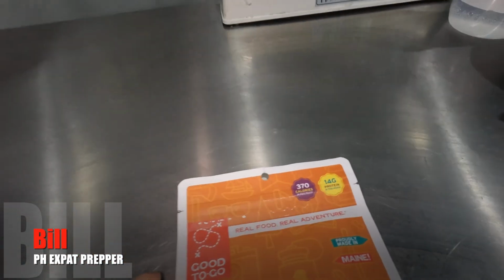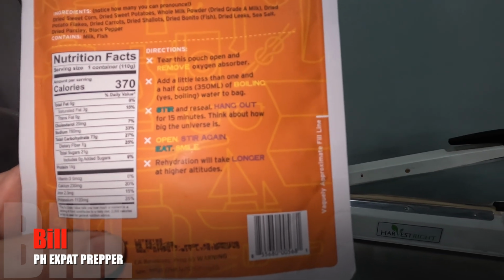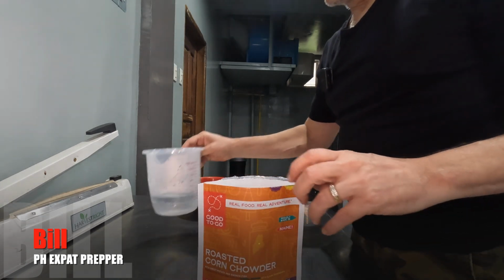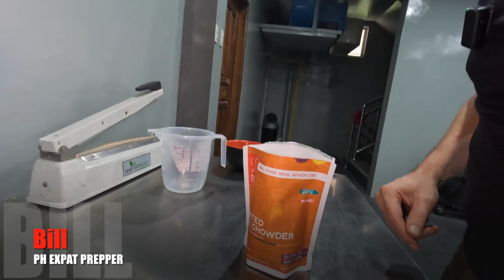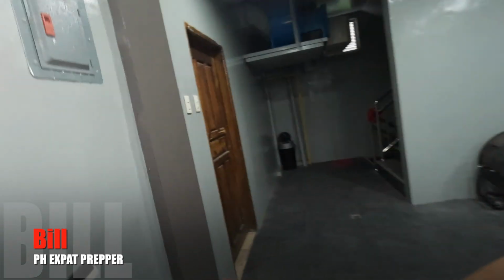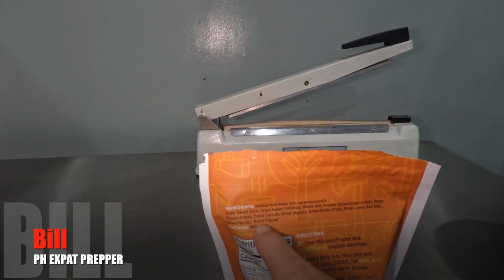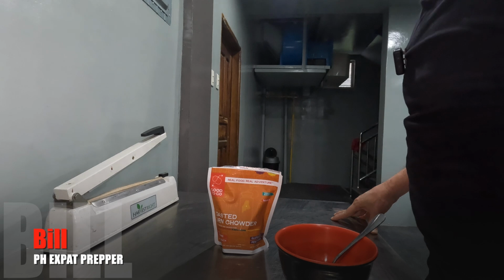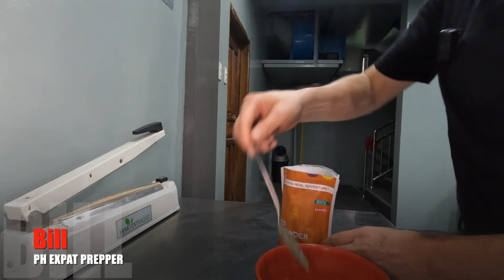My Review - Good To-Go Roasted Corn Chowder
Honestly.. the carrots had a hard time rehydrating... but it was good over all.

GOOD TO-GO Roasted Corn Chowder | Camping Food, Backpacking Food | Just Add Water Meals, Backpacking Meals | Dehydrated Meals Taste Better Than Freeze Dried Meals

“Only Dating Website I would recommend to meet Filipinas:
and receive a FREE copy of "How We Found The Secret Path To True Love?" in the mail.”